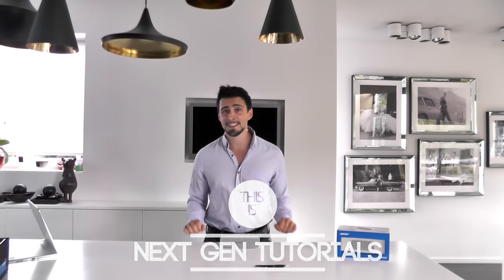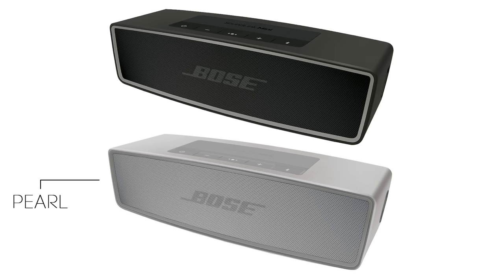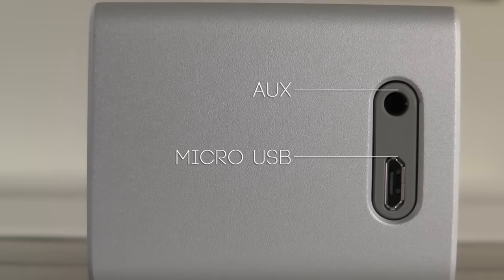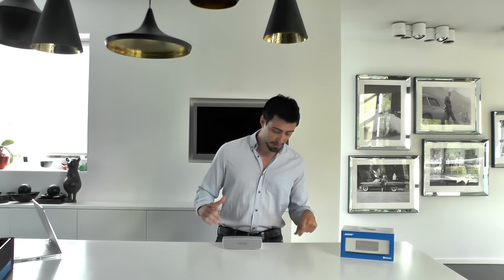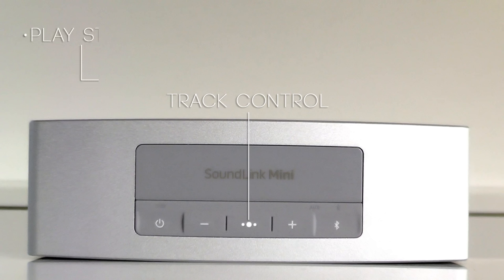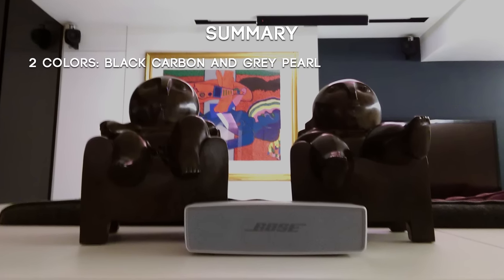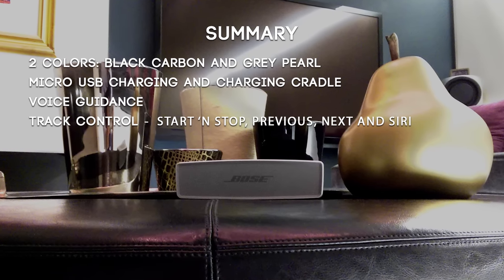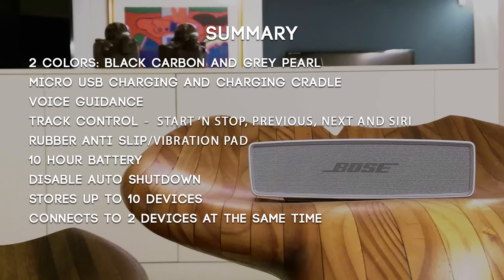Bose SL M2 review - NextGenTutorials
Looking for one of the best, if not the best Bluetooth speaker out there? The Bose soundlink packs a great punch, beautiful sound, full bass, a long lasting battery and all the functions you could want from a Bluetooth speaker! Check it out!